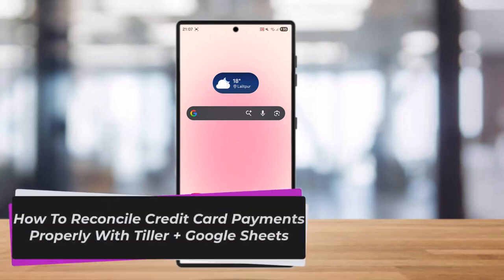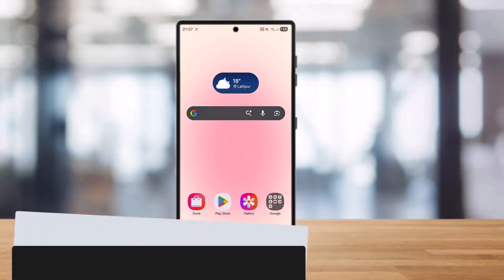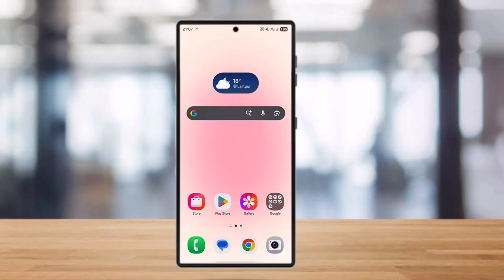How To Reconcile Credit Card Payments Properly With Tiller + Google Sheets !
In today’s video, we are going to walk you through how to reconcile credit card payments properly in Tiller + Google Sheets. Reconciling your credit card transactions is extremely important for maintaining accurate budgeting and ensuring your financial data matches your actual bank statements. So without wasting any time, let’s get straight into the video.

To get started, make sure you already have your Reconciliation Sheet set up inside your Tiller-powered Google Sheet. If you’re using a template that includes the reconciliation tab, even better! Open that sheet and begin by adding each of your credit card accounts into the appropriate section. This creates a clean structure where all your accounts stay organized in one place.

Next, you will enter your bank statement details. Open the reconciliation sheet, locate your credit card account, and input the starting balance, statement balance, and closing balance in the assigned columns. This information is crucial because it ensures that your sheet reflects the actual numbers from your statement.

Once that’s done, you can start reviewing and manually reconciling transactions. Tiller may automatically match some transactions for you, but for incomplete or mismatched items, you can use the manual reconciliation and override column features. Carefully go through each transaction and verify that it aligns with your credit card statement.

After completing the reconciliation process, your sheet will accurately reflect your true spending. This helps you maintain proper budgeting, track purchases correctly, and ensure nothing is missing or duplicated.